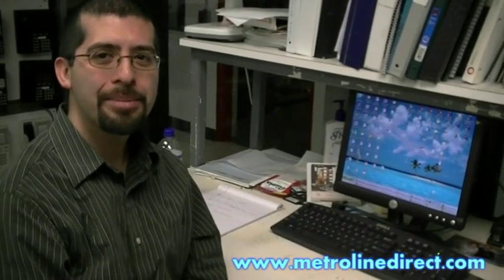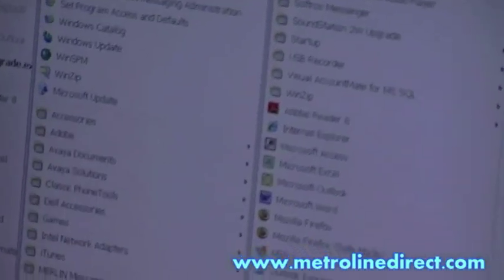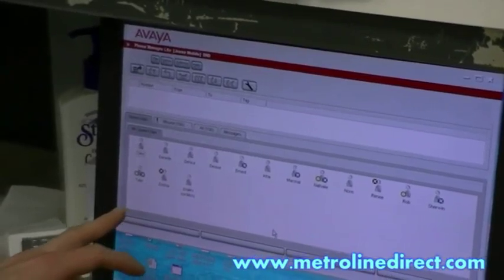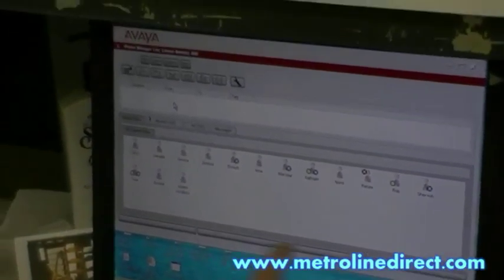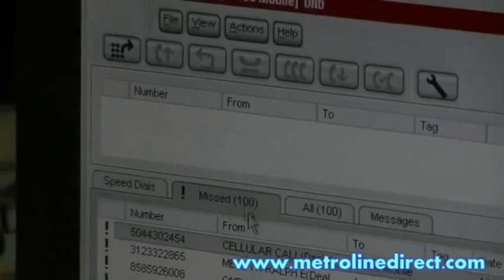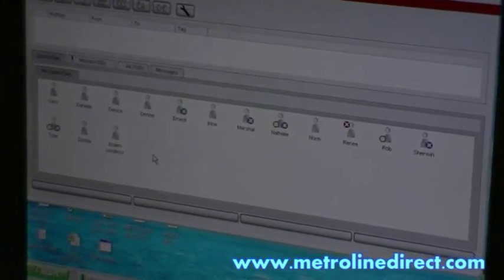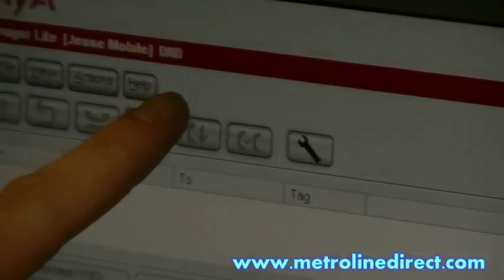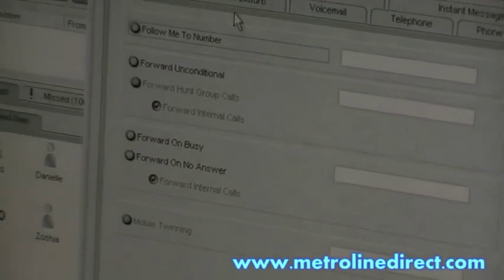Avaya IP Office Phone Manager Overview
You can manage your voicemail box, view incoming and outgoing call logs, check busy and do-not-disturb status of extensions, speed dial, park calls, and much more. Phone Manager Lite is included as a standard feature with IP office. Upgrades are available for the more feature-rich Phone Manager Pro and PC Softphone.